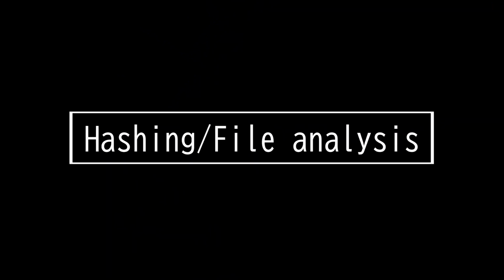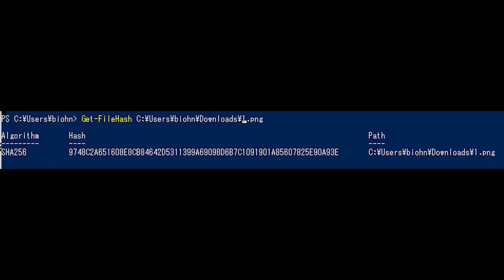Hashing/File analysis - CompTIA CySA+ CS0-003 1.23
Free Cram Course To Help Pass your CompTIA CySA+ CS0-003 exam.
If you are Preparing/Planning to take your CompTIA CySA+ CS0-003  exam soon then you come to the right place.

Hashing/File analysis